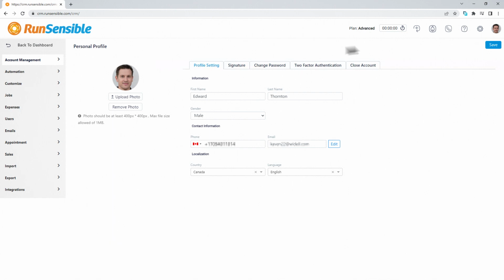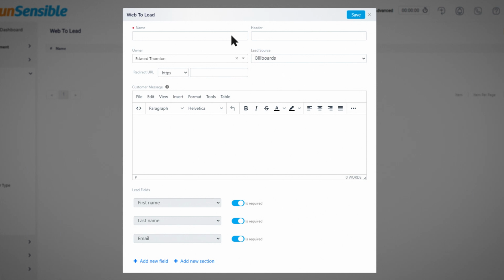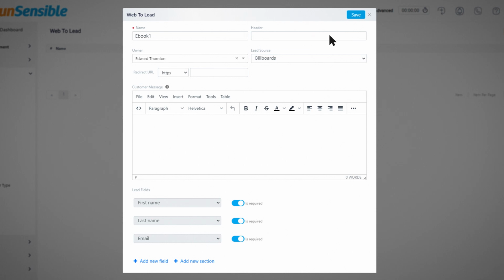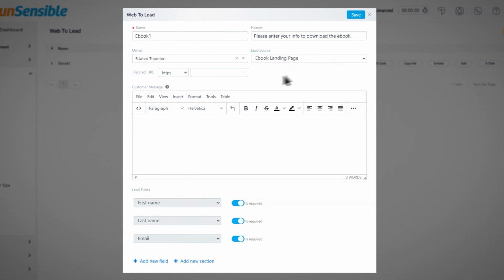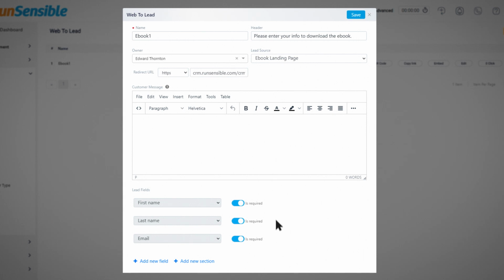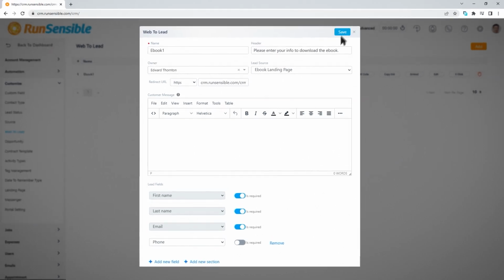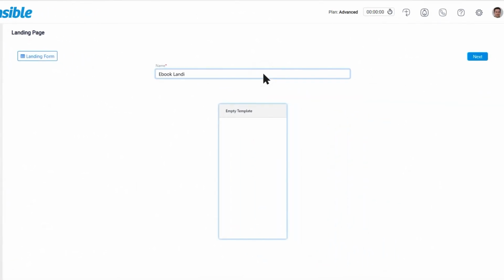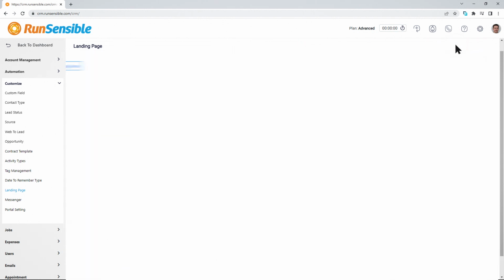Web to Lead with RunSensible